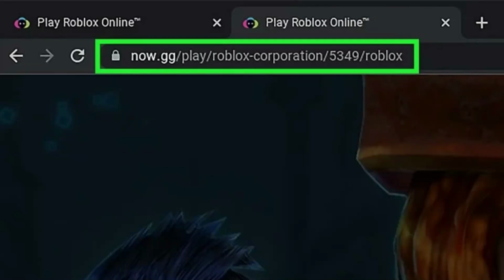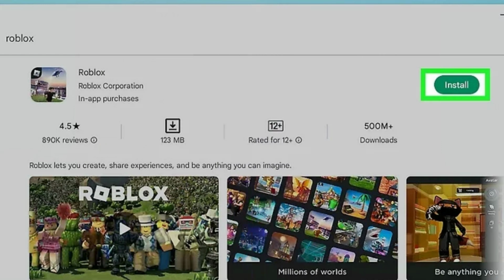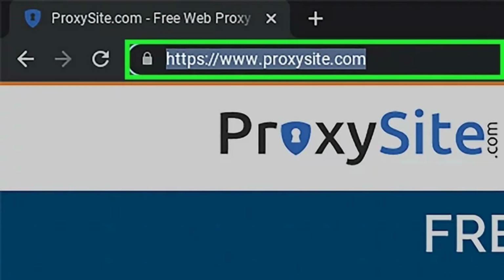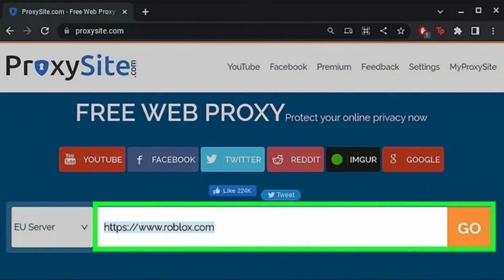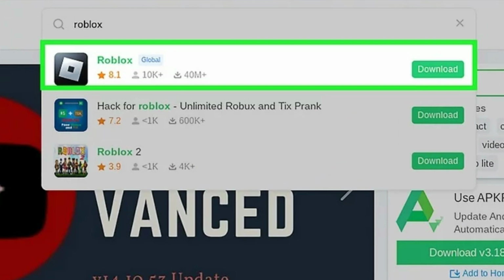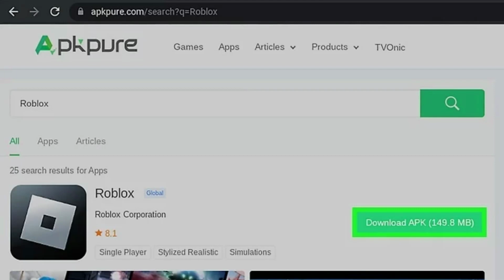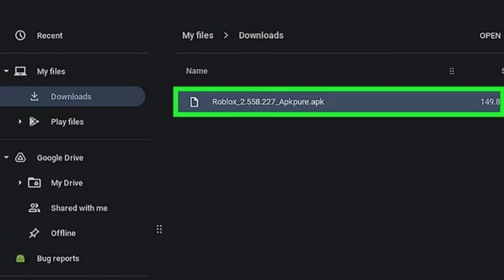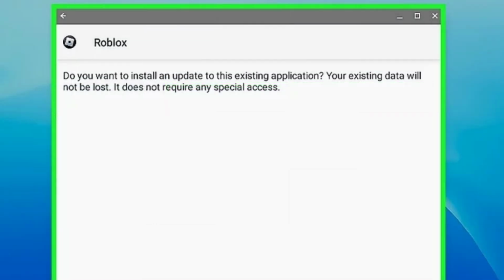How to Play Roblox on School Chromebook (2023 Guide) | How To Download Roblox on a School Chromebook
This article provides a step-by-step guide on how to play Roblox on a school Chromebook. It emphasizes the importance of following school policies and guidelines and avoiding unauthorized activities on school devices. The guide includes instructions on accessing the Roblox website, logging into an account, launching the game, and installing any required plug-ins or extensions. It also highlights the possibility of needing assistance from the school's IT department if access is blocked or if there are installation issues.

How to Play Roblox on a Chromebook in 2023